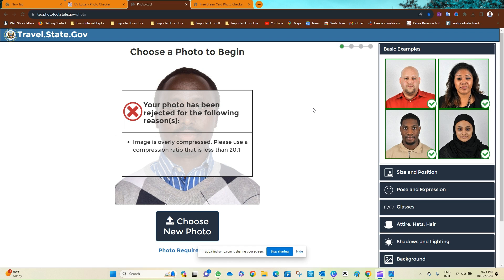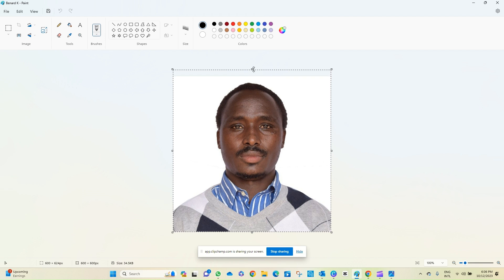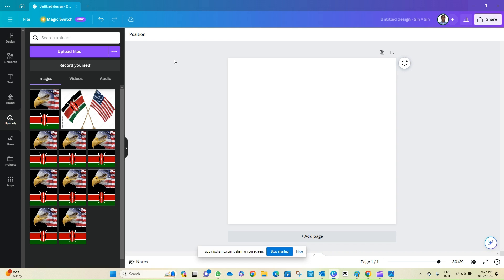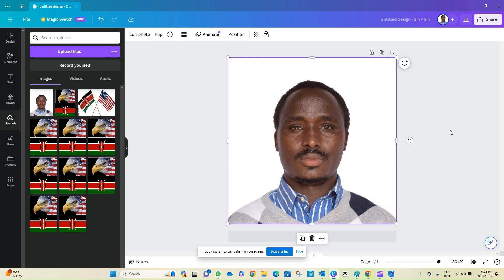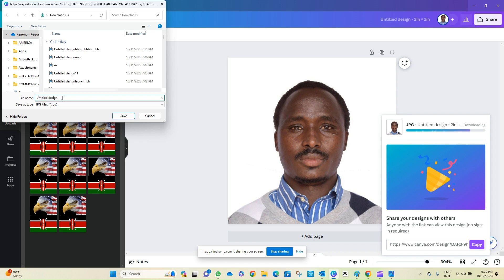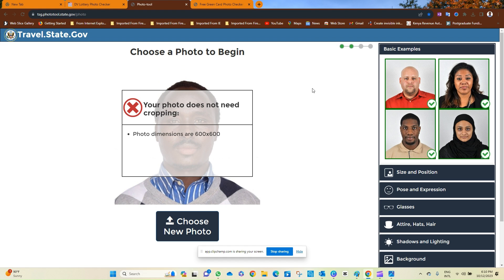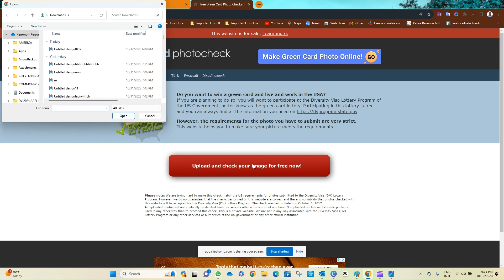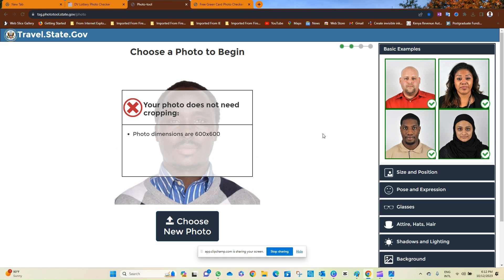How to correct an overly-compressed DV photo in Microsoft Paint and Canva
Step-by-step process of correcting an overly DV photo